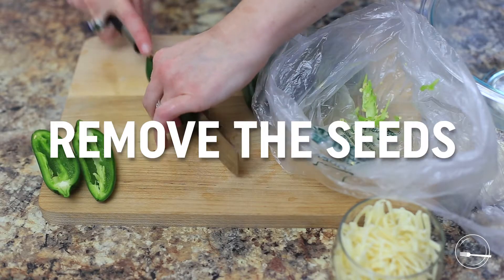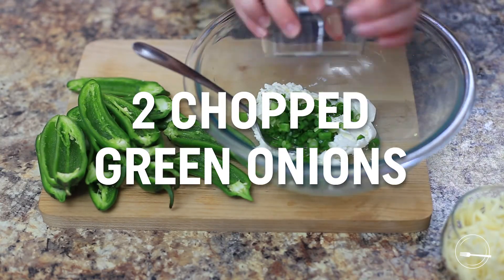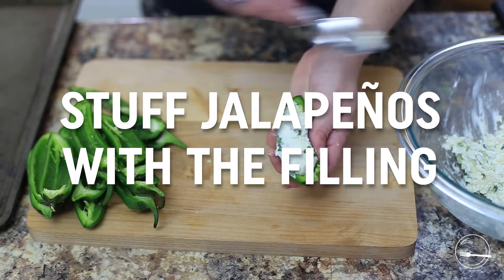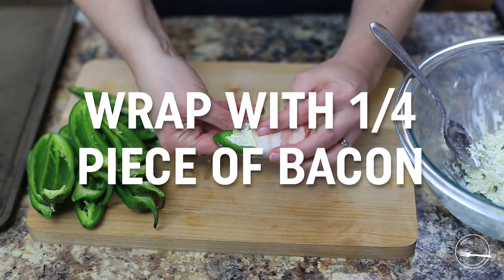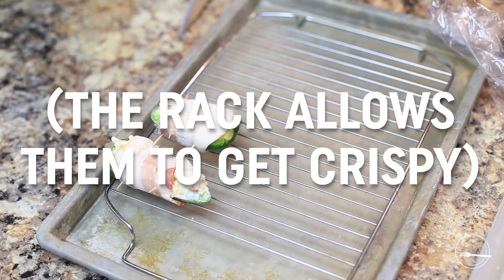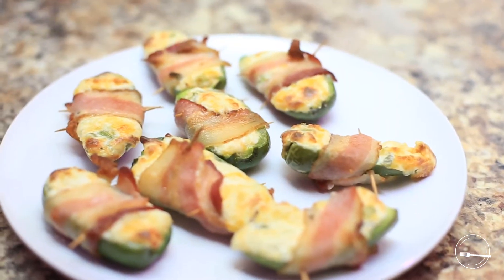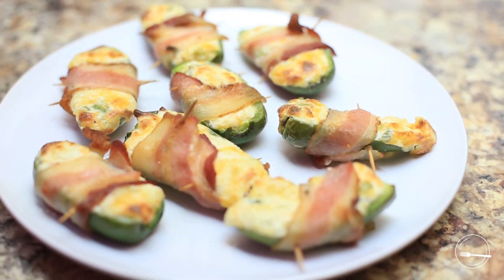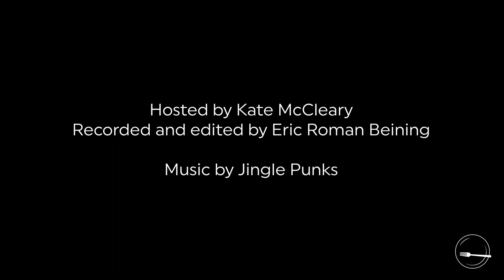Jalapeño Poppers - Kitchen Courses #24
(Brief introduction of recipe)

It's Kitchen Courses with Kate and Eric, episode 0!

Ingredients:

• 12 larger jalapeños
• 6 ounces (or 8) of cream cheese, room temperature
• 3/4 cup Monterey Jack cheese (shredded/grated)
• 2 chopped green onions
• Salt and pepper to tase
• 12 slices of bacon (cut in half to make 24 slices)

You will also need:
•48 toothpicks that have been soaked in water for a minimum of 15 minutes
• A large baking sheet
• A wire rack

Make it:

1. Preheat the oven to 425°F.

2. Wearing plastic gloves, halve and deseed the jalapeños making sure to remove the veins (I didn't wear gloves in the video but I highly recommend it).

3) Once the jalapeños are prepared, mix the cream cheese, Monterey Jack, green onions, and salt and pepper until smooth. Make sure the cream cheese is at room temperature. If the mixture isn't coming together, you can add a dash of milk or cream.

4) Stuff each jalapeño half with 1-2 tablespoons of the cream cheese filling.

5) Wrap each jalapeño with 1/2 slice of bacon and secure the bacon on the pepper with 1-2 toothpicks (which have soaked in water so they do not burn in the oven).

6) Place the bacon-wrapped jalapeños on a wire rack over a baking sheet.

7) Place into the pre-heated oven for 25-30 minutes. They are done when the bacon is crispy.

8) Remove from the oven and let sit for 2-3 minutes (you don't want to bite into anything with hot cheese).

9) Serve on a platter and enjoy!